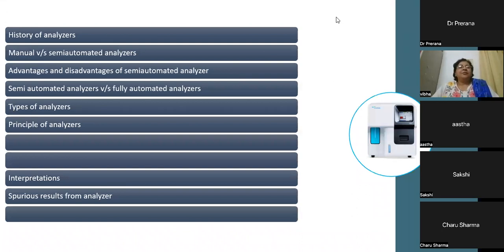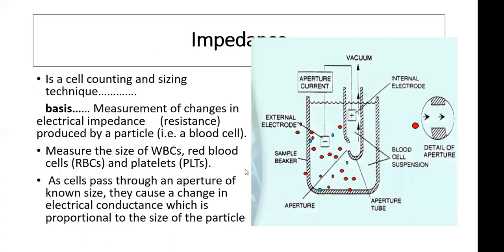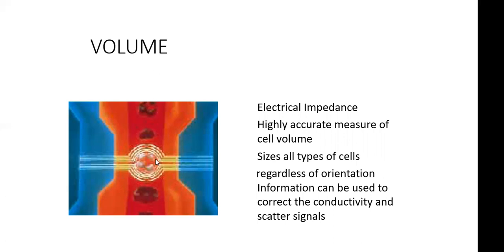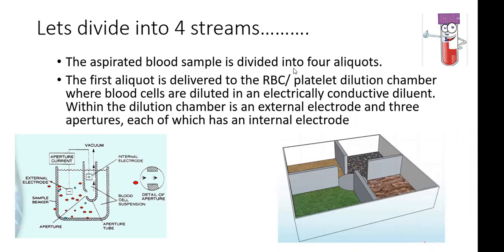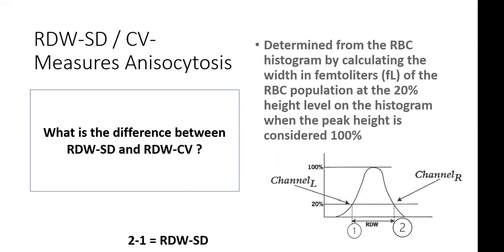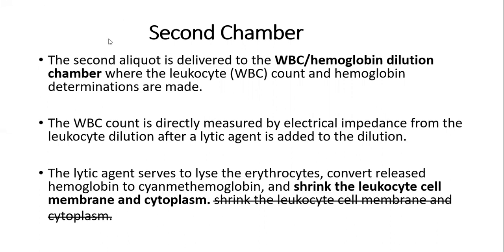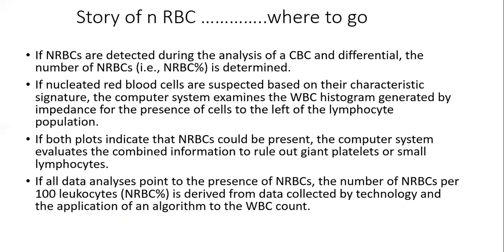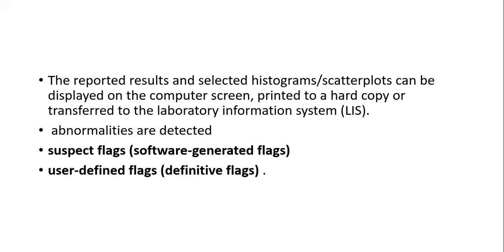Pathlearnings Lecture Series: Lecture 4 - Basics of Automation in Hematology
This video talks about haematology cell analysers, their types, principles of various analysers, how the sample is analysed in an analyser and overview of interpretation of histograms and scatter plots.